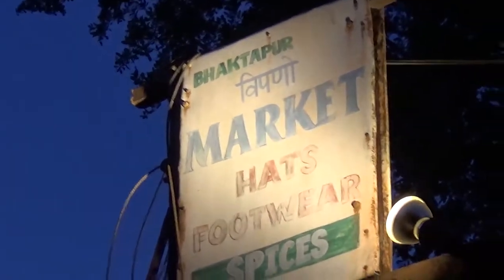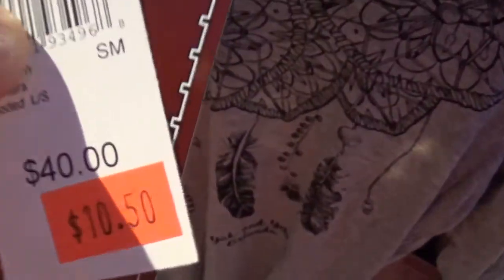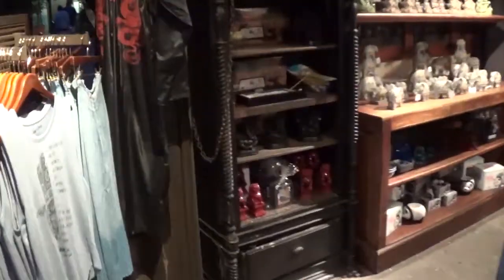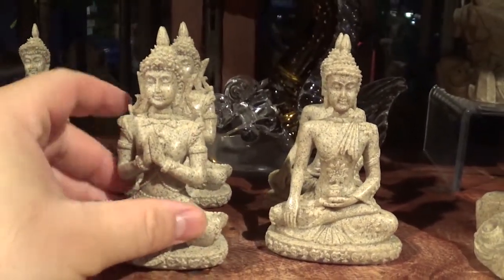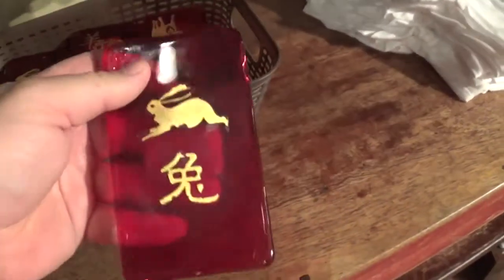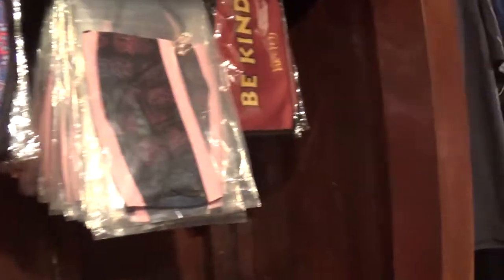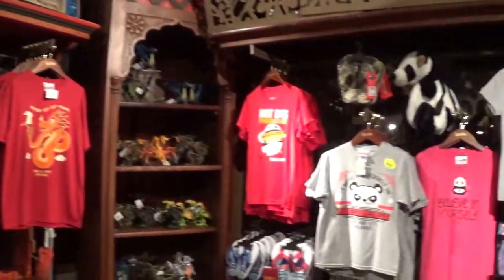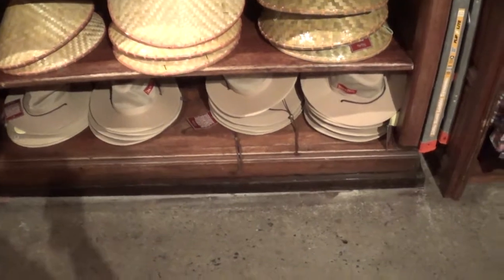Bhaktapur Market Store Walkthrough With Prices! Animal Kingdom Disney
This is a walkthrough and tour of the Bhaktapur Market a store located at Walt Disney World Animal Kingdom. I also review some of the merchandise prices.